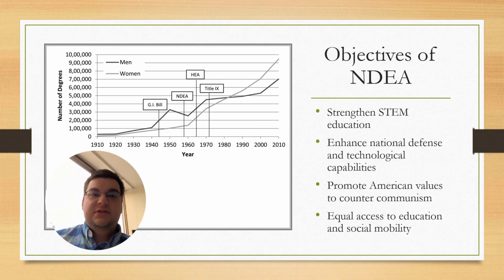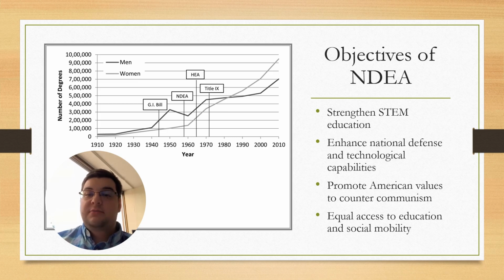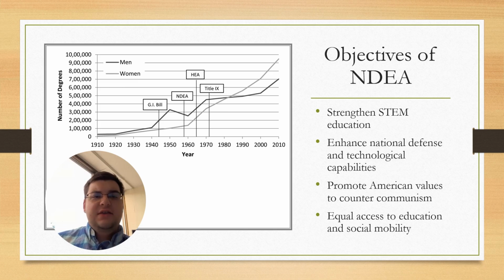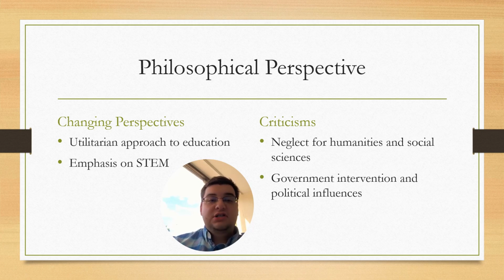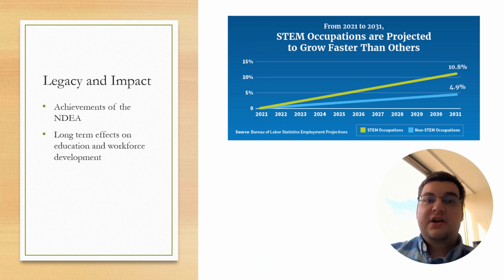Historical and Philosophical Impacts of the NDEA of 1958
This is a quick overview of the National Defense Education Act of 1958. The purpose of the act was to promote higher education in science, technology, engineering, and mathematics in the United States. The NDEA has been one of the most influential pieces of legislation affecting higher education in the United States.